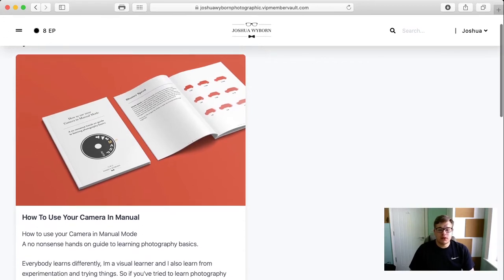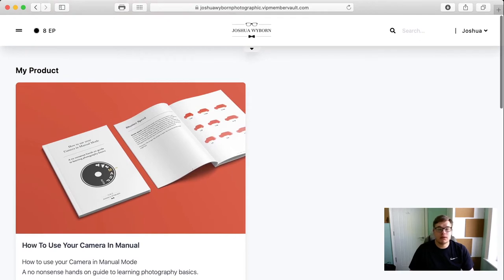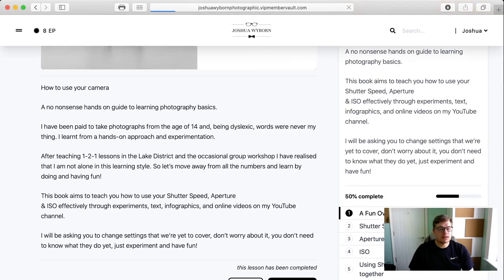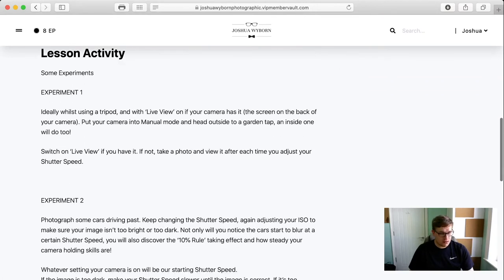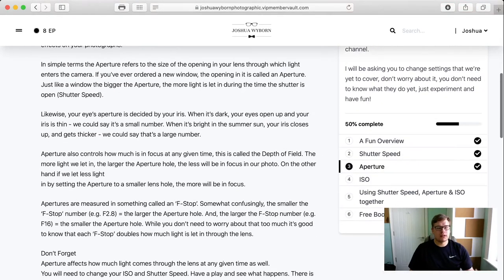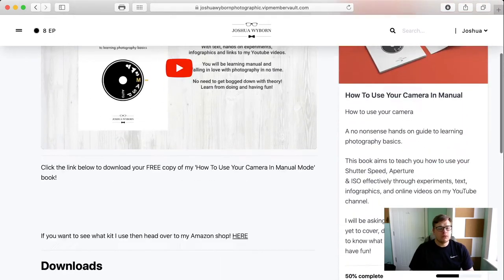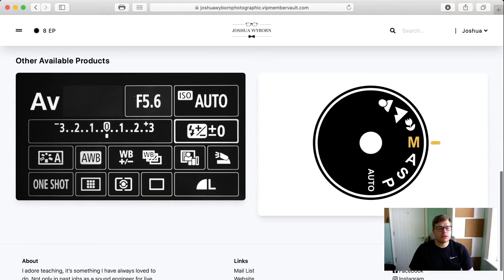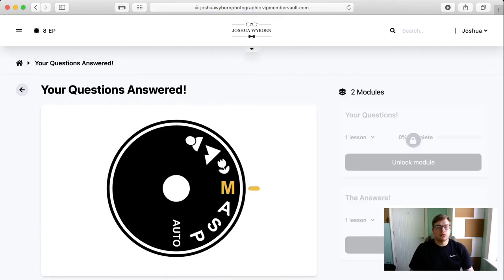Learn Photography With My VIP Member Vault Classroom!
My VIP Member Vault all about photography currently has a FREE class on how to use your camera in manual, but it will grow to include Off Camera Flash, Lightroom Editing Masterclasses, Product photography, Long Exposure Photography and many more types.

Im really excited about this and I hope you join the class to learn more about your camera and how to use it. As always if there is a topic you want to talk about then just ask!